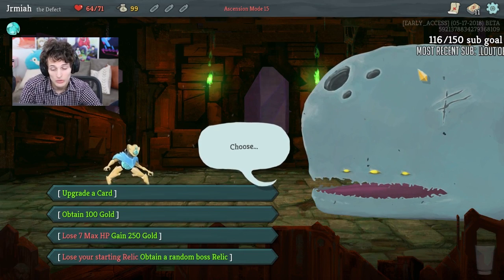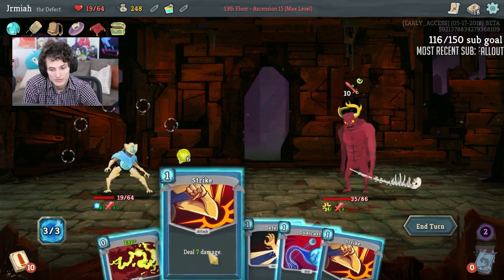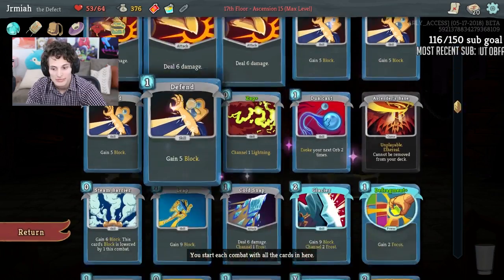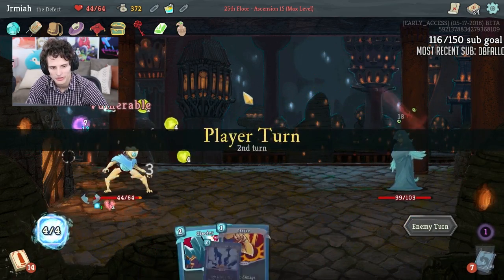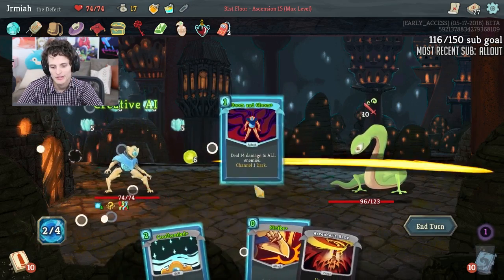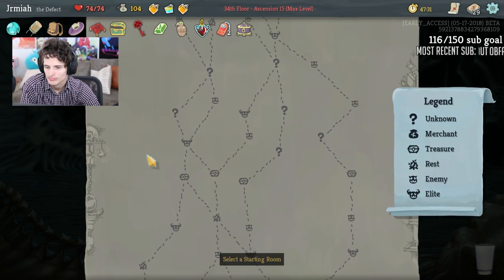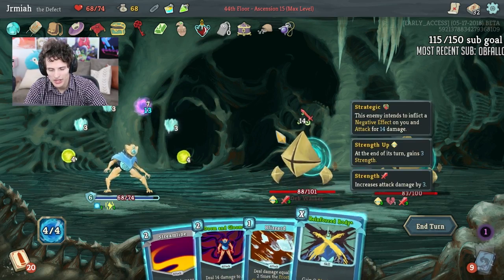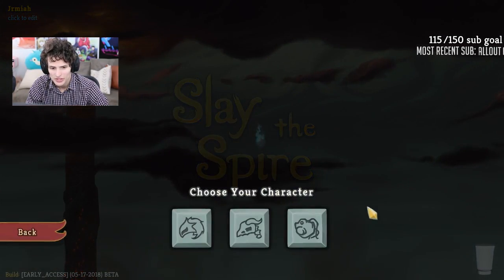Slay The Spire - Defect Runic Capacitor + 3x Barrage Deck | Ascension 15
In this Slay the Spire Defect / 3rd Character Ascension 15 run, we snag an early Runic Capacitor at our first shop and take advantage of it with barrages and some focus. As soon as I purchased this relic, my run felt so smooth that I feel this relic is definitely top tier. Hope you guys enjoy!